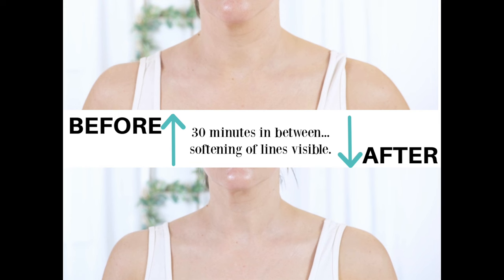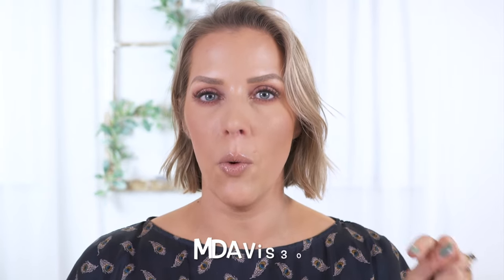BEAUTY PRODUCTS THAT GIVE ME INSTANT RESULTS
USE CODE "MDAVIS30"
Chantecaille Stress Repair Eye Cream

Makeup Used/Mentioned:

Clinique Airbrush Concealer as Corrector
Chantecaille Future Skin Foundation as Concealer:
Chantecaille Compact "Camel"
Laura Mercier Bronzer "03"
Hourglass Radiant Light Powder

Chantecaille "Bay"
Beauty Pie Mascara

Brush Kit